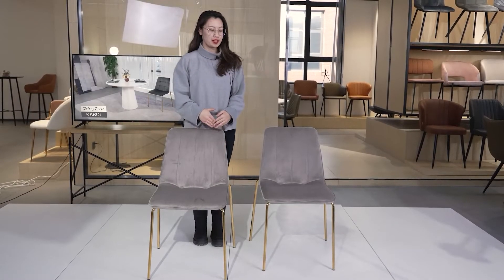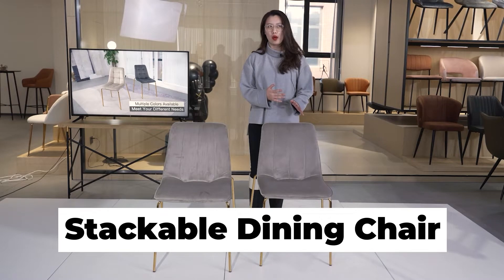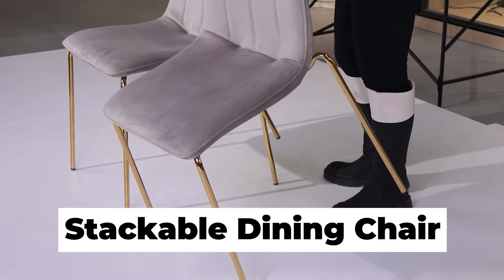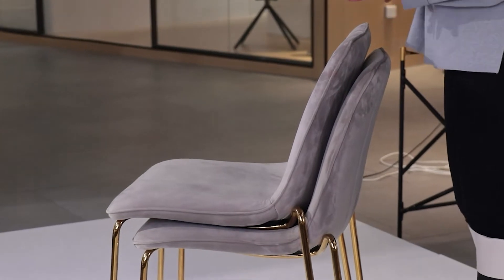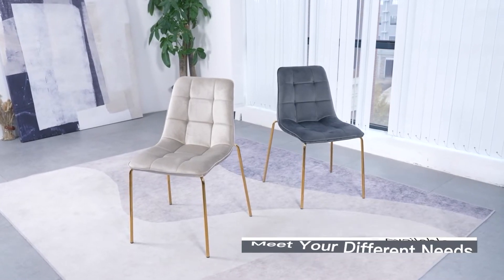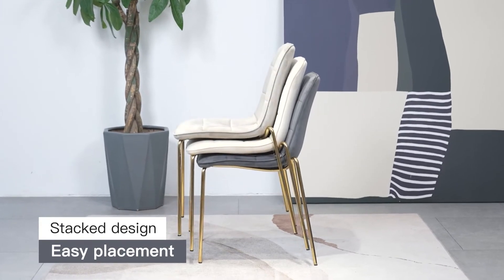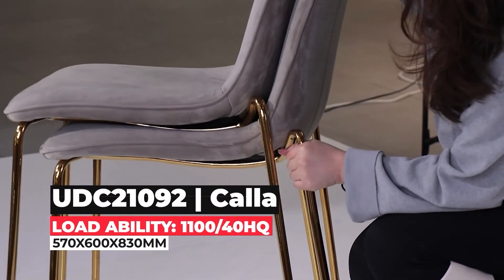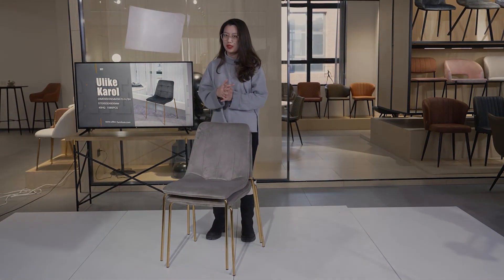Stackable Dining Chair With Gold Legs | Demonstration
We all know of the plastic space-saving stackable chair. Stackable chairs are really useful if one has limited space. But as we move forward with new design ideas and lifestyles, plastic chairs don't compliment the modern living space. But now it's possible again!
We're introducing a Stylish, Stackable, Space Saving, and Absolute Best Dining Chair that is perfect for modern living. You can get the same old space-saving benefit, with a modern touch.
The chair is covered in Luxury Velvet and Gold Metal Legs, which is always a fan favorite!
Product Specification
ID & Name: UDC21092 | Calla
Load Ability: 1100 /40HQ
Size: 570x600x830